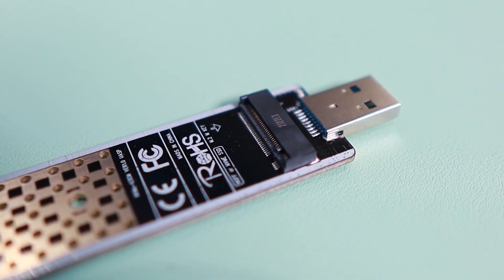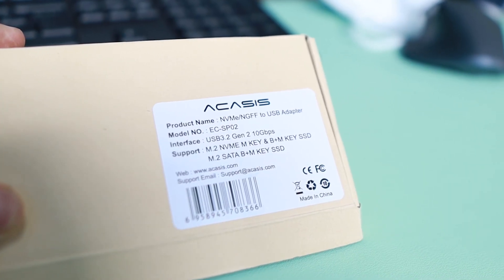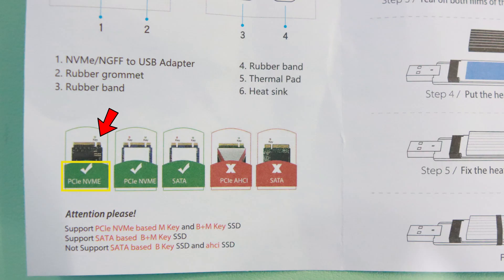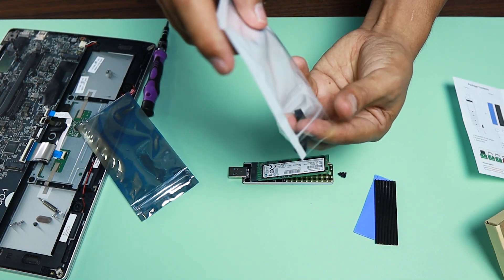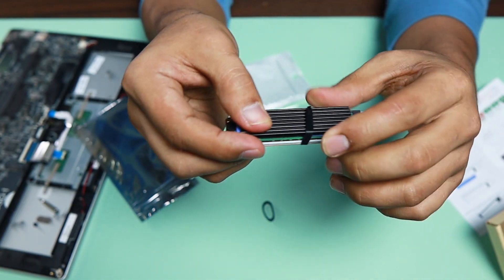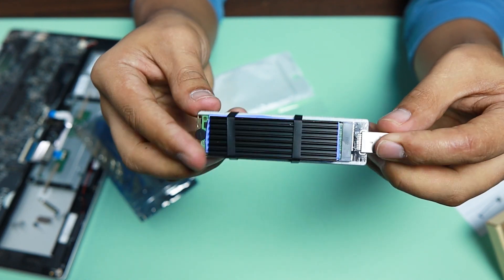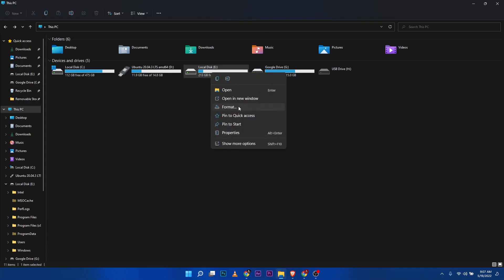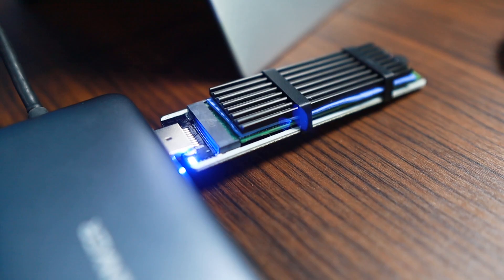How to Use an SSD Internal Drive Adapter for USB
NVMe to USB Adapter, M.2 SSD to USB 3.1 Type-A Card, M.2 PCIe Based M Key Hard Drive Converter Reader as Portable SSD 10 Gbps USB 3.1 Gen 2 Bridge Chip Support Windows XP 7 8 10, MAC OS

The NVMe M-Key USB adapter supports for Samsung 950Pro/ 960Evo/ PM951/ PM961/ SM951/ SM961/ 970 EVO / 970 PRO and other M.2 SSD with PCIe (M-KEY) interface type such as WD Black / Intel / Crucial NVMe SSD

In today’s video, we’re diving into the world of SSD internal drive adapters and how to convert your internal SSD to an external USB drive. Whether you're a tech enthusiast or just someone looking to repurpose an old SSD, this guide is for you!

📦 In This Video:
*Purpose of an SSD to USB Adapter: Learn why this tool is essential for data recovery and upgrading storage.
*Product Overview: Introducing the Akasi NVMe to USB adapter and its components.
*Compatibility Check: Ensure your SSD fits the adapter with our compatibility guide.
*Step-by-Step Assembly: Detailed instructions on how to set up the adapter.
*Testing the Setup: Plugging into the computer and verifying the functionality.

🔧 Product Highlights:
-Adapter Features: Heatsink, rubber standoffs, and the easy-to-use open design.
-Use Cases: Ideal for tech professionals and casual users upgrading their SSDs.
-Compatibility: Supports PCIe NVMe (single and dual notch) and SATA (dual notch) SSDs. Not compatible with PCIe AHCI or single notch SATA SSDs.

NVMe to USB Adapter
NVMe to Type-C Adapter